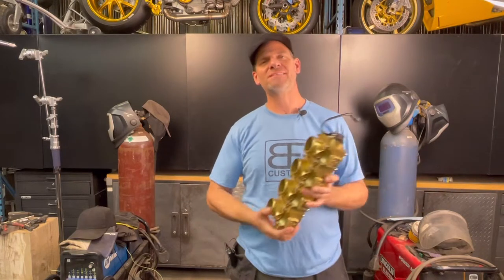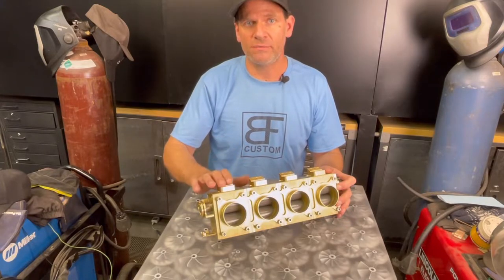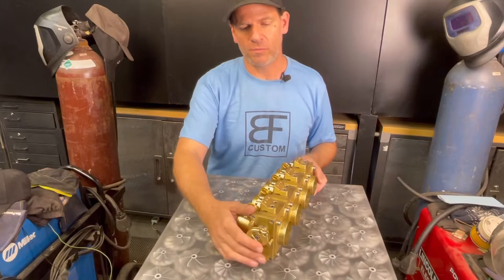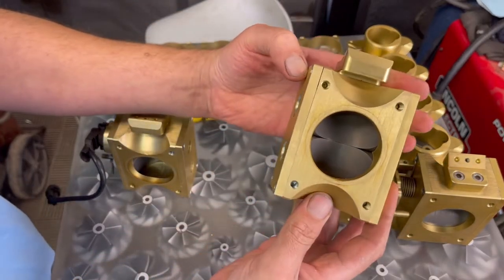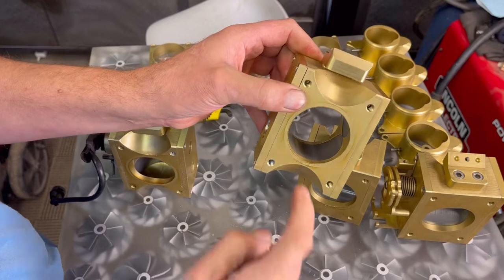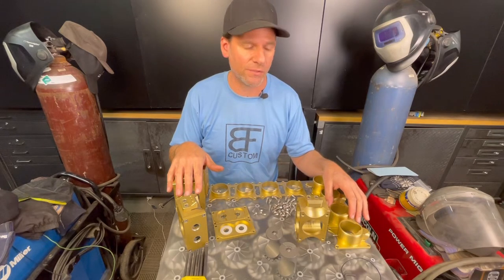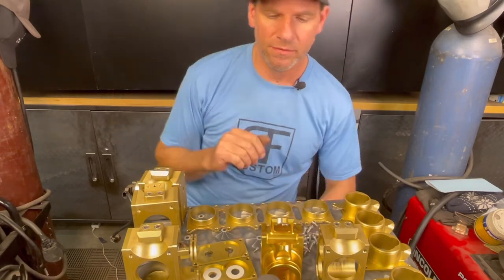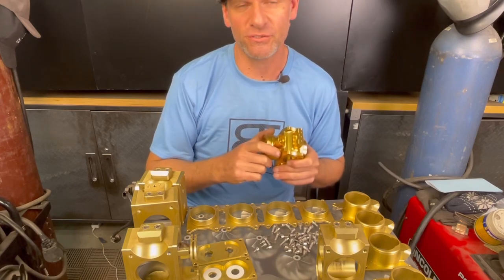The Ultimate Throttle Bodies !!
The Ultimate Throttle Bodies !! In depth look at my Double barrel throttle body concept and prototype . I came up with this concept over 20 years ago its time to finish it.